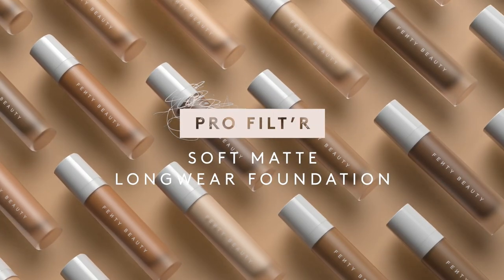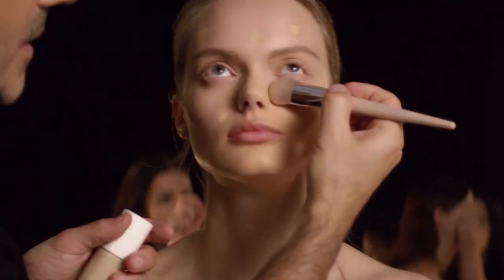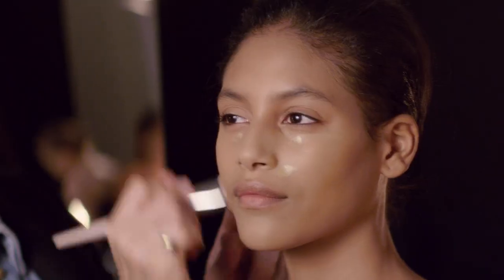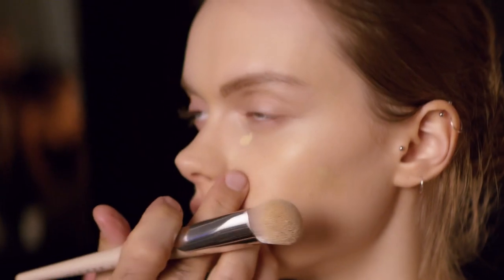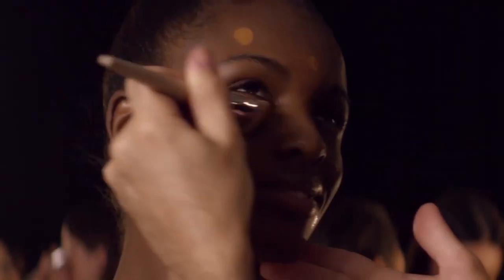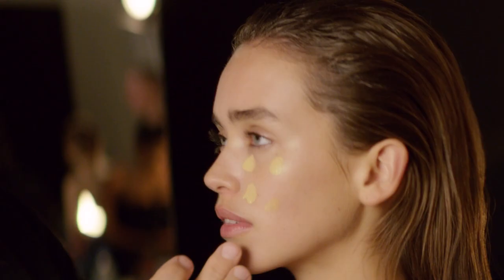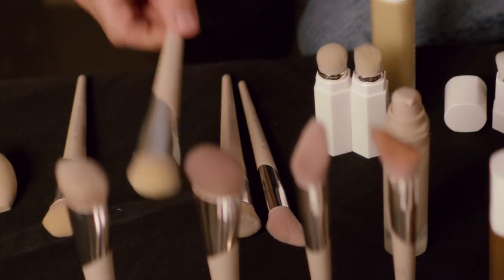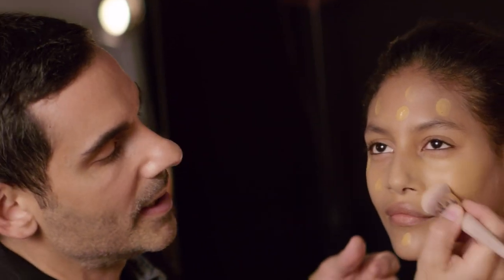PRO FILT’R SOFT MATTE LONGWEAR FOUNDATION | FENTY BEAUTY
THE ULTIMATE PHOTO FILT’R IN 40 BOUNDARY-BREAKING SHADES

Finally—the ultimate photo filter in foundation form. Born in 40 boundary-breaking shades, Pro Filt’r Soft Matte Long-wear Foundation gives skin an instantly smooth, pore-diffused, shine-free finish that easily builds to medium to full coverage. The oil-free formula is made with climate-adaptive technology that’s resistant to sweat and humidity, and won’t clog pores so that wherever you are, it’s going to work on your skin. Best of all, this long-wearing, light-as-air texture is undetectable on skin—so you always look like you.

Artistry Pro Tip: Be sure to moisturize skin before application, especially if your skin is dry. After moisturizing, prep skin with Pro Filt’r Instant Retouch Primer for best results.